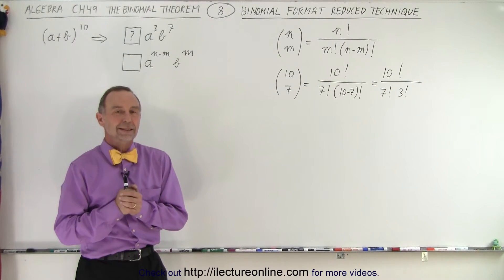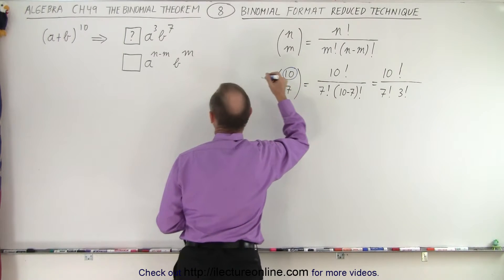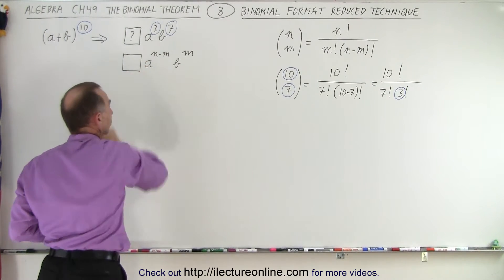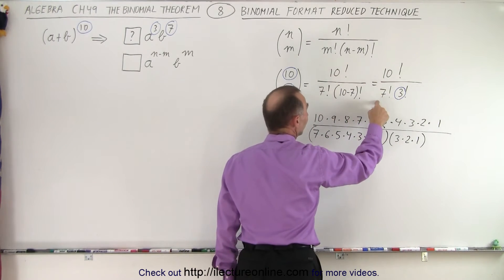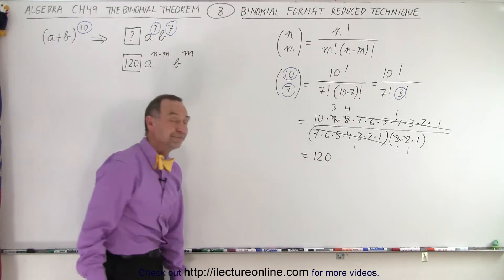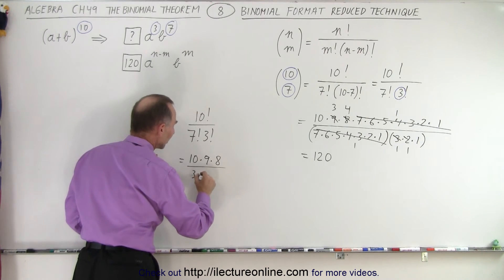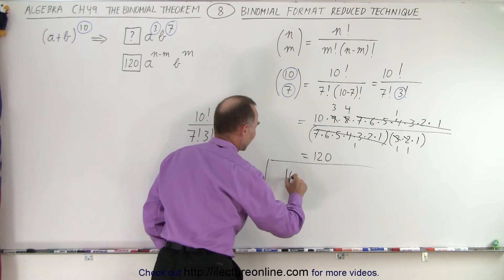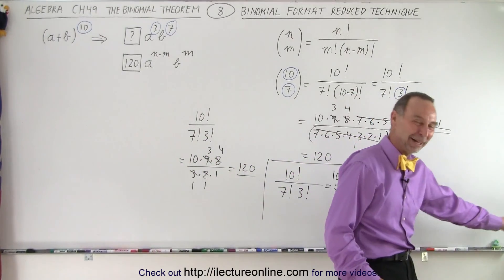Algebra Ch 49: Binomial Theorem (8 of 18) Binomial Format Reduced Technique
We will learn the interesting relationship of the exponents to the binomial expansions and the exponents to each of the terms of a and b and their coefficients.